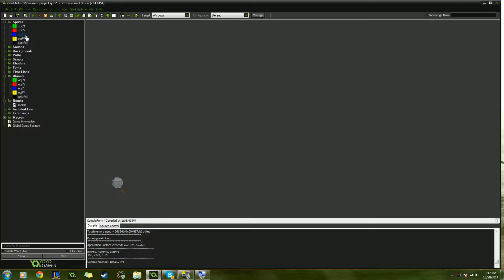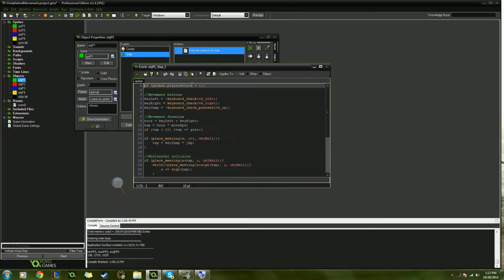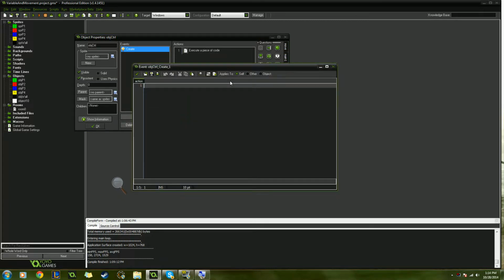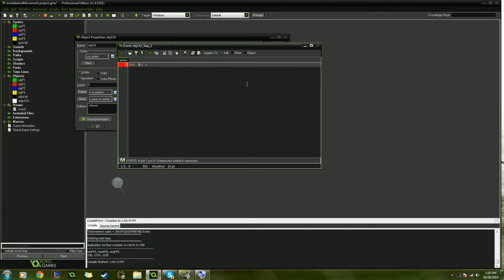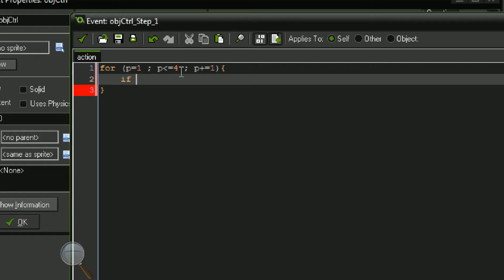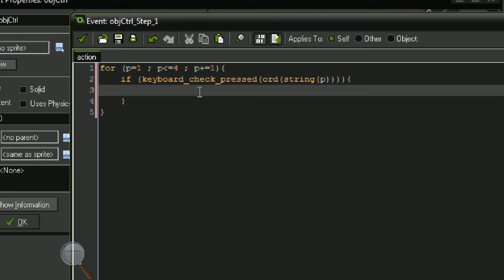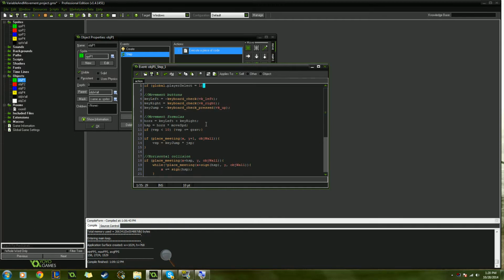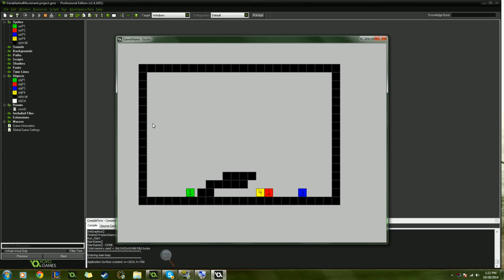Game Mechanics Pt. 1: Multi-Control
Showing off a fun game mechanic that could be used for a puzzle game.